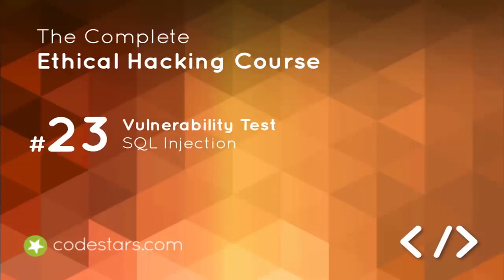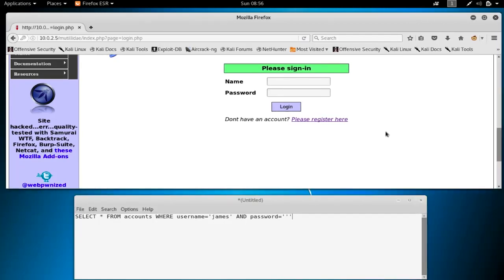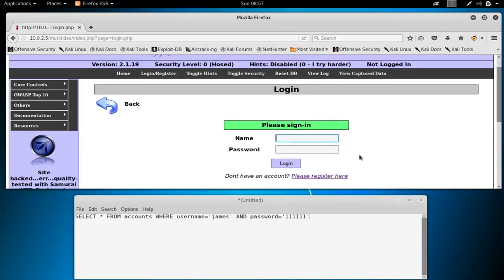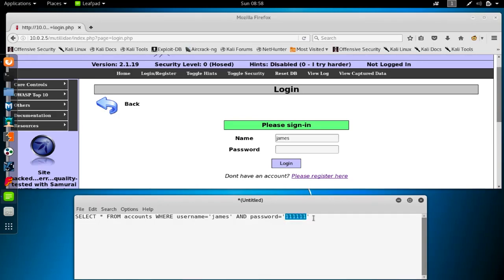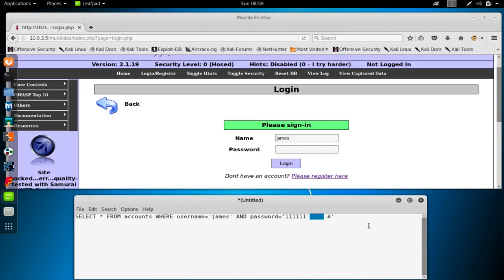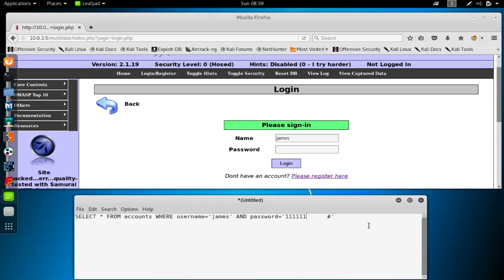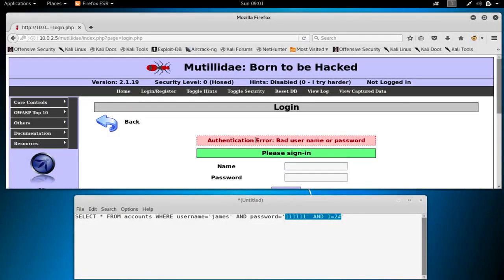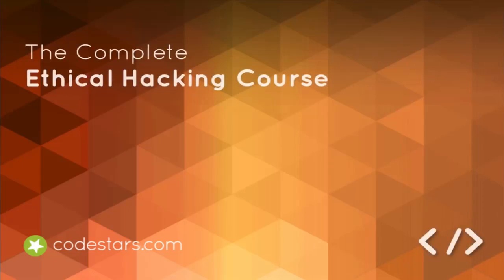4. Vulnerability Test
Vulnerability testing is a process that involves identifying, evaluating, and testing vulnerabilities in a system or application to determine if they can be exploited by attackers. The purpose of vulnerability testing is to proactively identify weaknesses in a system or application and address them before they can be exploited by attackers to gain unauthorized access, steal data, or cause other types of damage.

There are several types of vulnerability testing, including:

Network vulnerability testing: This involves scanning a network to identify open ports, services, and potential vulnerabilities in the network infrastructure.

Web application vulnerability testing: This involves testing web applications for common vulnerabilities such as SQL injection, cross-site scripting (XSS), and file inclusion vulnerabilities.

Wireless network vulnerability testing: This involves testing wireless networks for vulnerabilities that could allow attackers to intercept or manipulate network traffic.

Physical vulnerability testing: This involves testing physical security measures such as access controls, surveillance systems, and alarms to determine if they can be bypassed or manipulated by attackers.

During the vulnerability testing process, testers may use a variety of tools and techniques to identify vulnerabilities, including automated scanning tools, manual testing, and social engineering tactics. Once vulnerabilities have been identified, they are classified based on severity and potential impact, and recommendations are made for remediation.

Overall, vulnerability testing is an important part of a comprehensive security strategy and should be performed regularly to identify and address potential security weaknesses before they can be exploited by attackers.